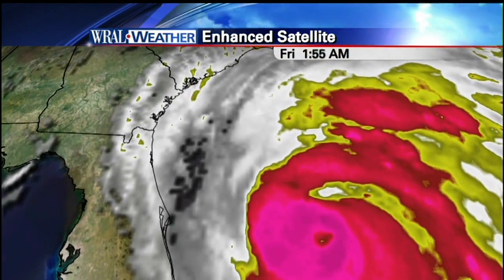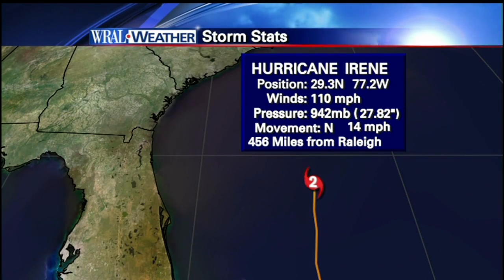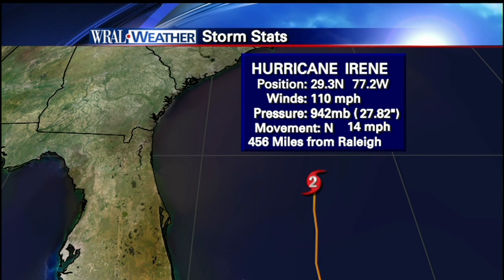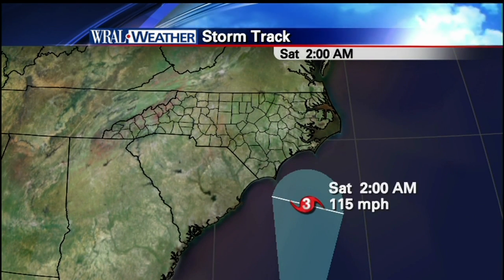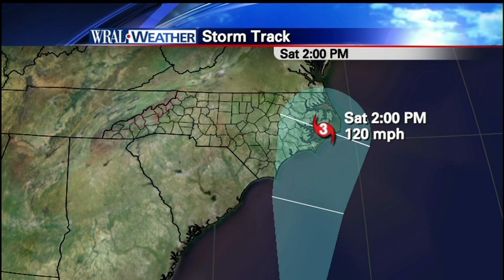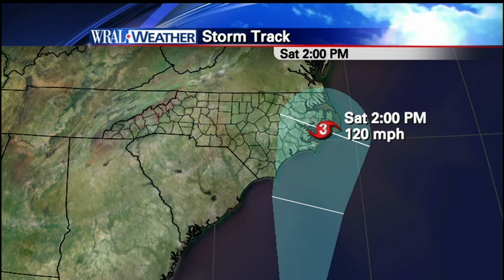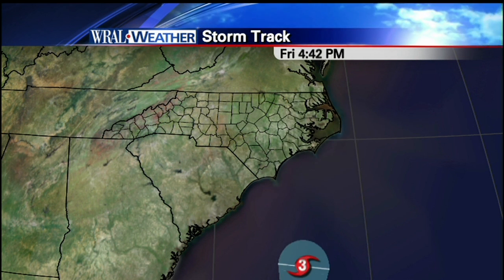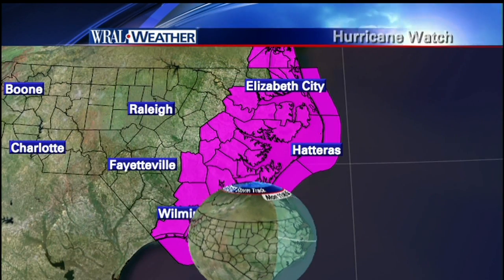2011-8-26 - WRAL 5AM Hurricane Irene Update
Here is the 5AM update of Hurricane Irene Update from WRAL-DT.

Recorded on 8/26/2011, WRAL-DT (Raleigh, NC)